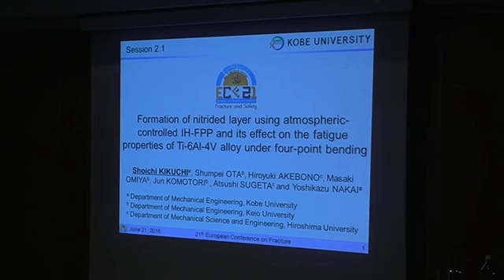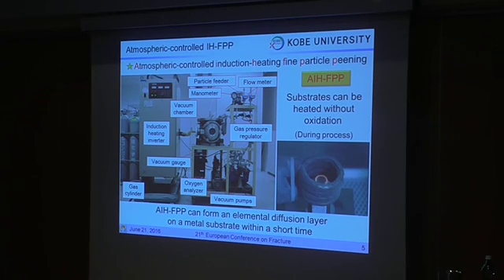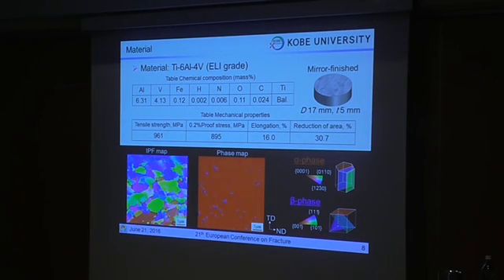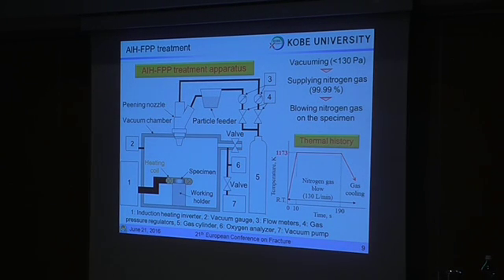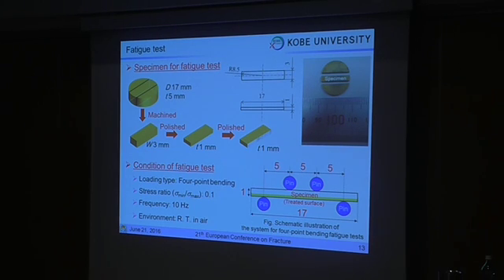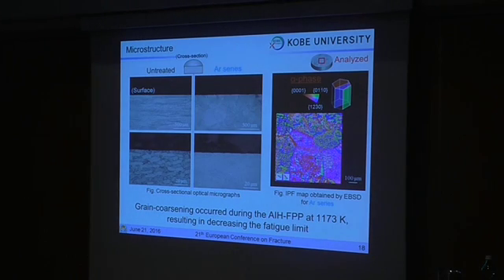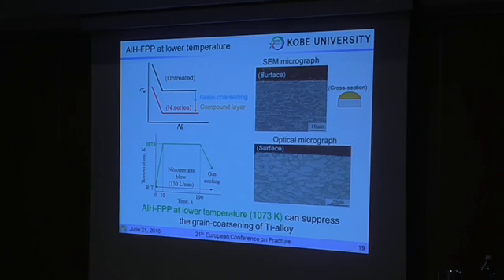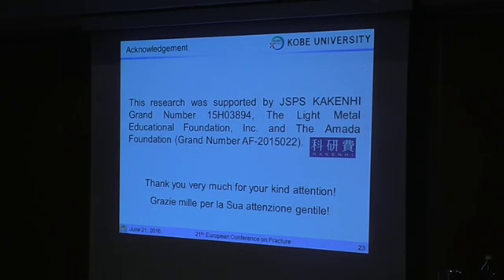Formation of nitrided layer using atmospheric controlled ih fpp and its effect on the fatigue proper